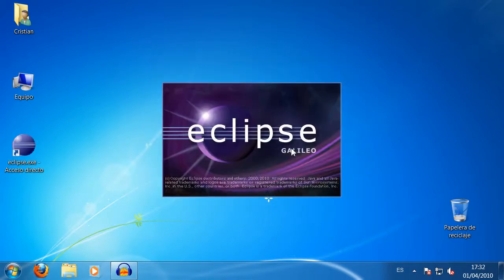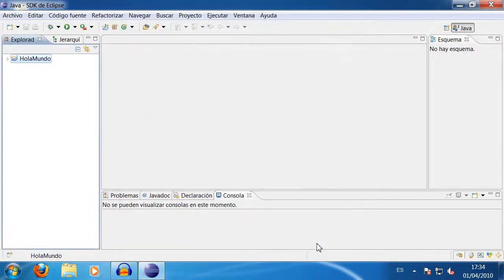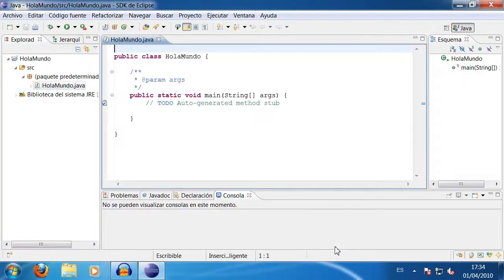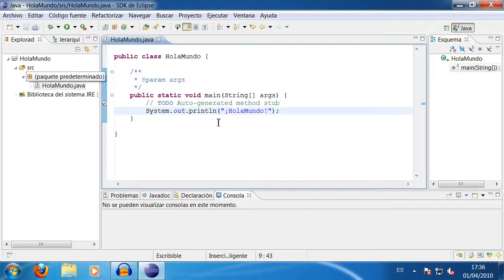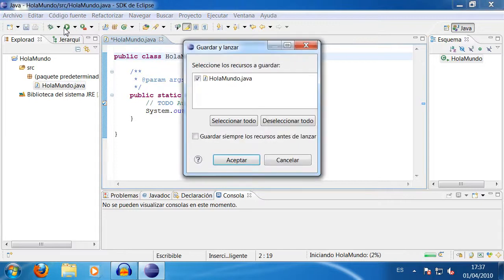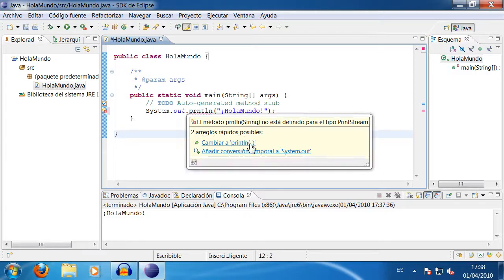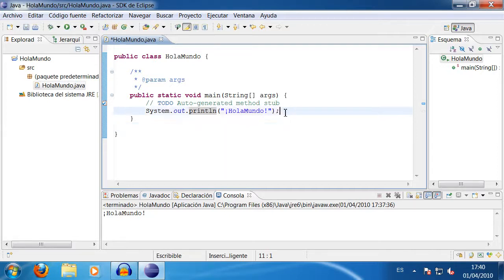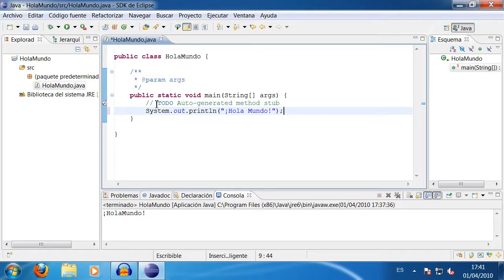Laboratory number 8. Java Programming (and II)